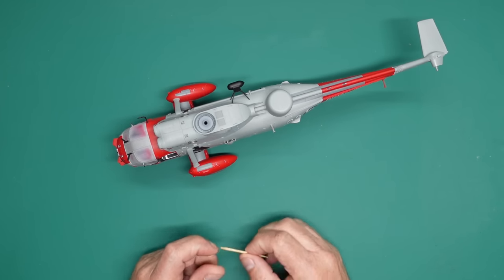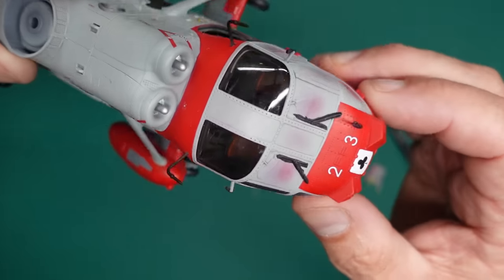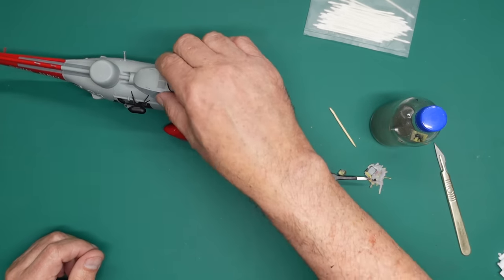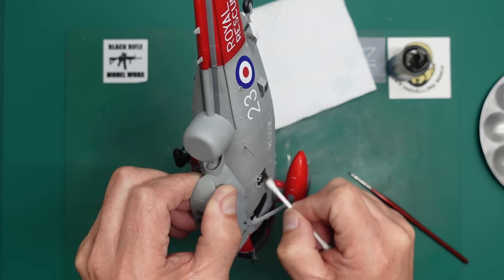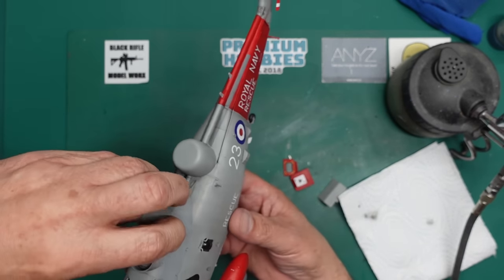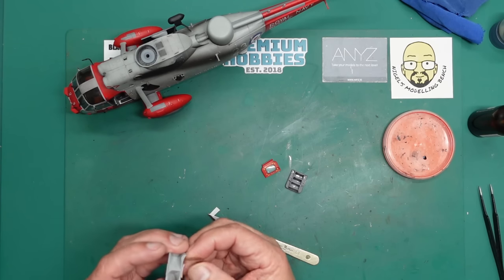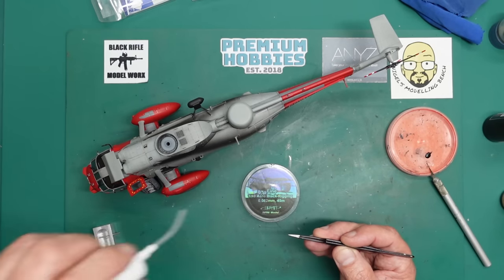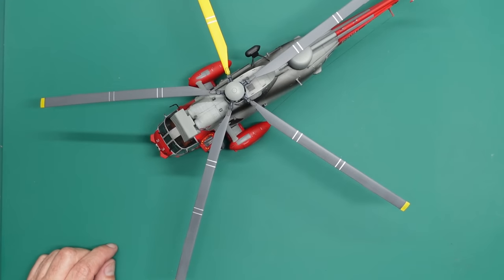Brand new Airfix 1/48 Sea King video build in 1440p . Part Sixteen.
In this video we wrap it all up with some weathering and adding a couple of lights.